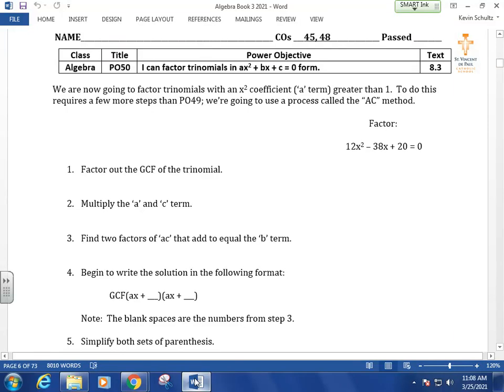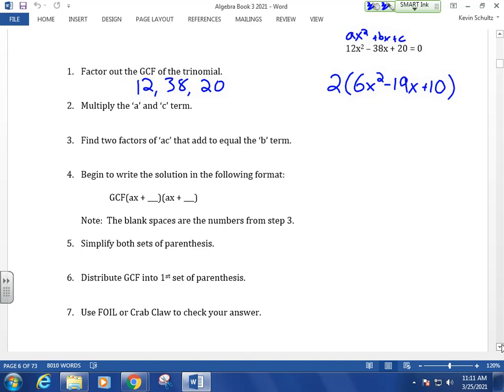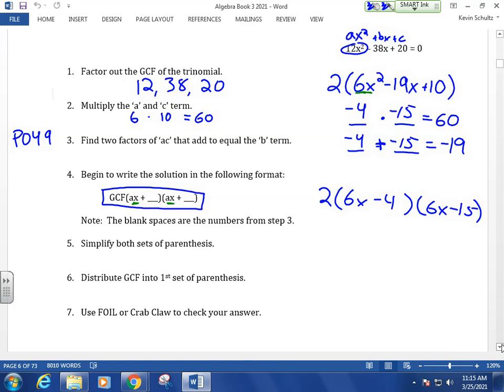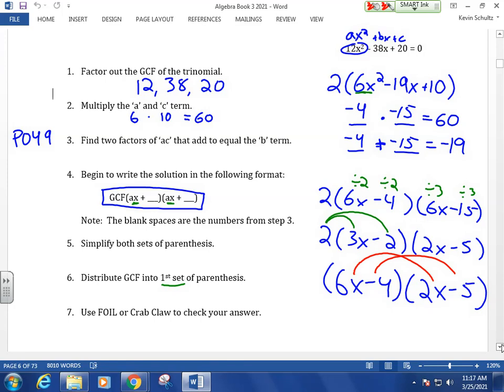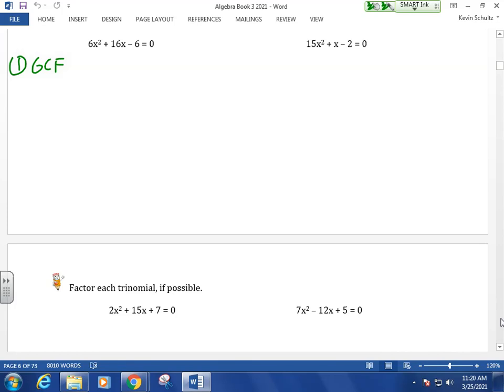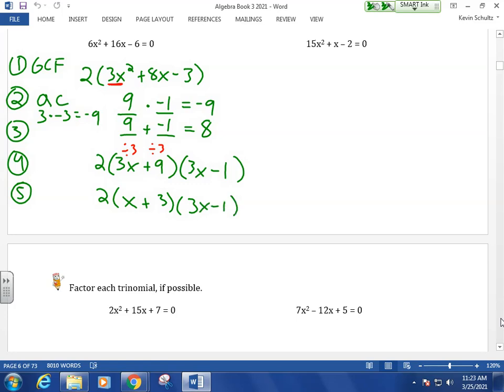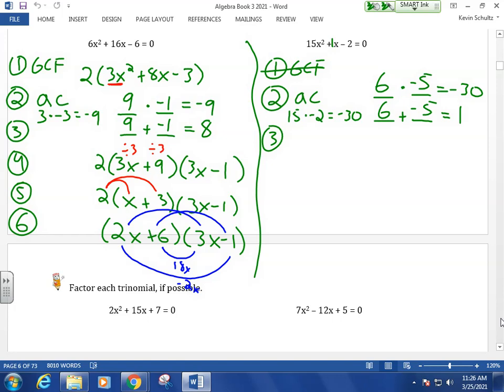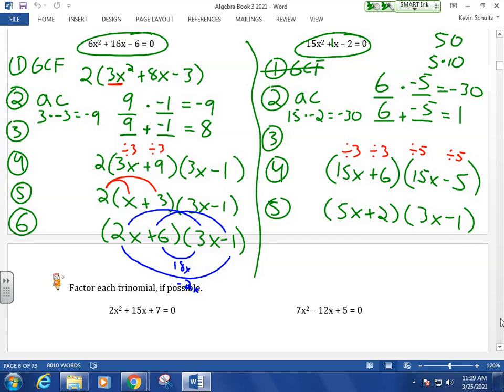Algebra PO50 3/25/21...Factoring Trinomials in ax^2 + bx + c Form